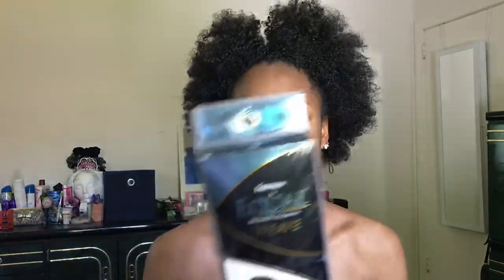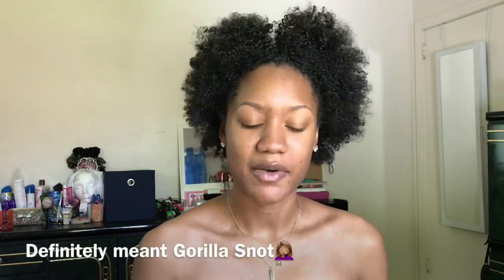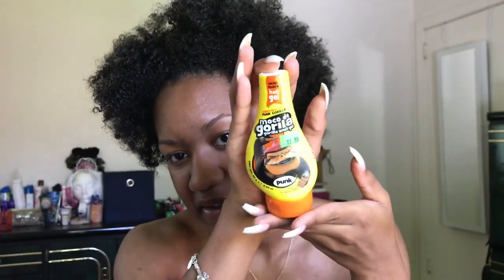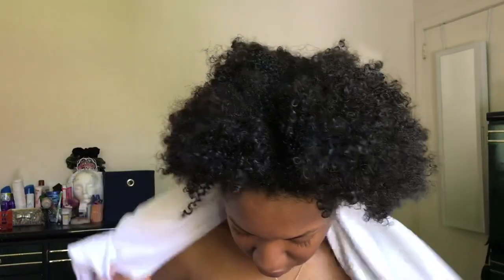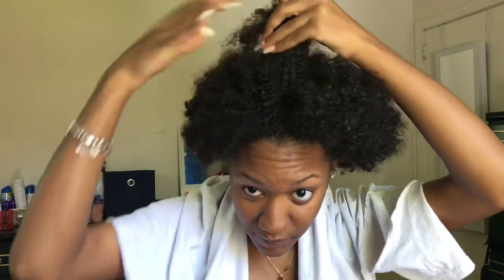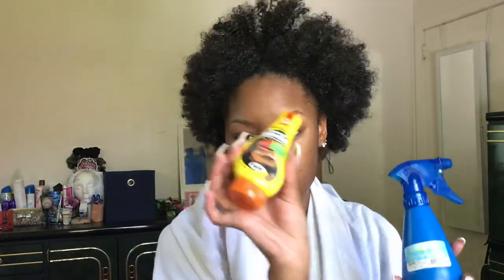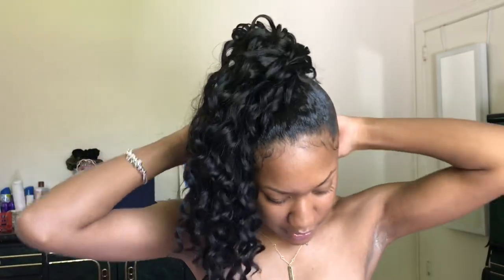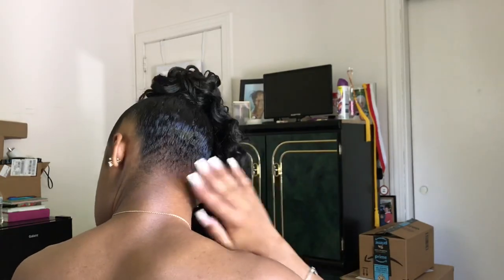Easy SUPER SLEEK High Ponytail With Weave | I'm In Love!!! | Protective Style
Hey loves!
I'm so hype about this hairstyle! I can finally get a good ponytail without any hair being loose in the back & my hair is naturally curly so nothing really works to keep it sleek. I'm so glad I decided to use my Gorilla Snot. Now I know what to use when I want a sleek look. I hope you guys enjoy the video!

LOTS OF HAIR TIES
Brush
Wide Tooth Comb
Bobby Pins